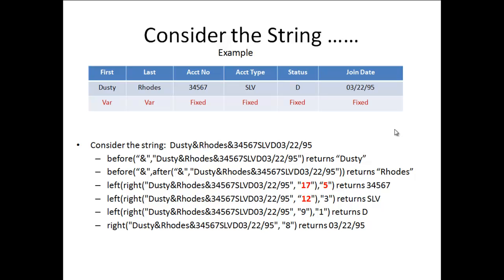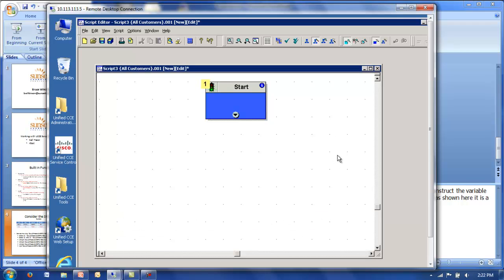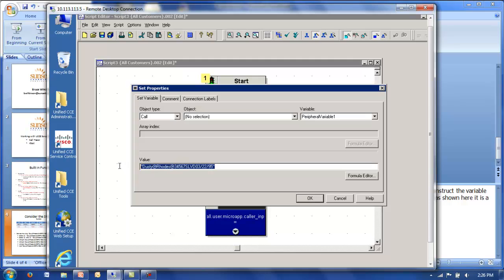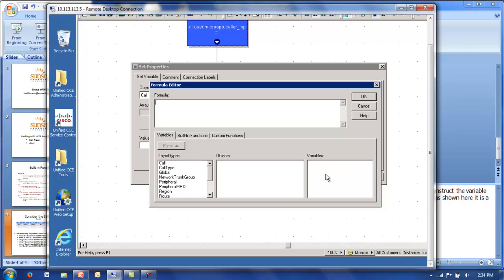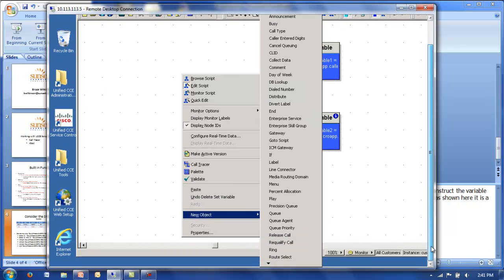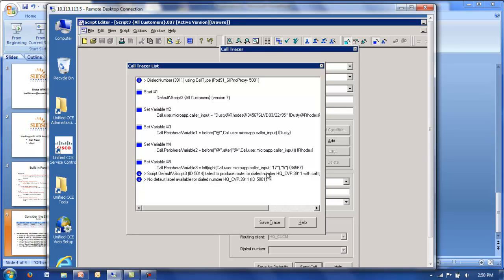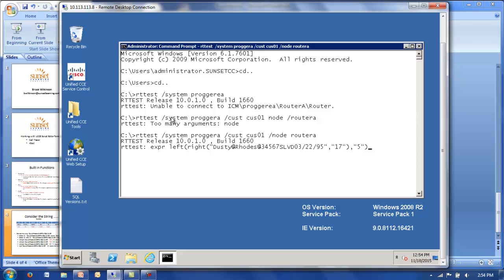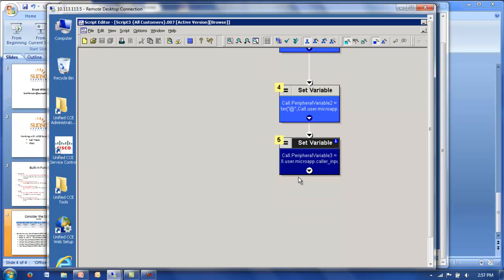Building and Testing Formulas in Cisco UCCE Script Editor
In this video, Sunset Learning Institute instructor Bruce Wilkinson shows two methods of building and testing formulas in script editor for Cisco Unified Contact Center Enterprise.